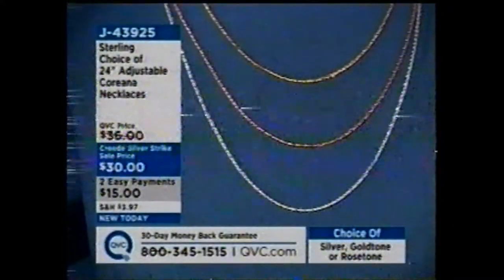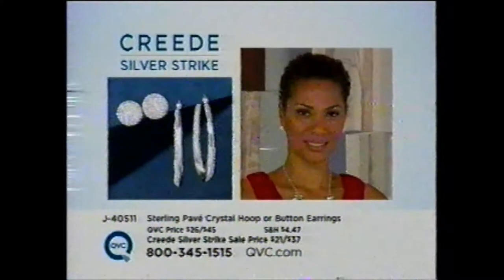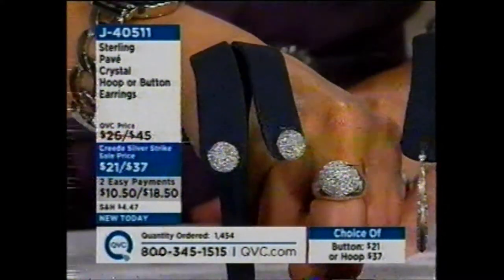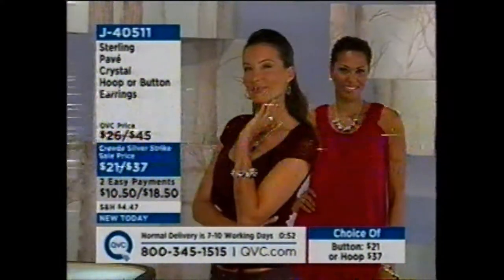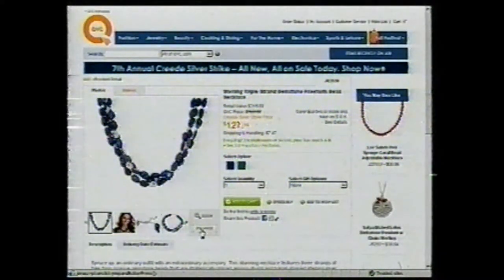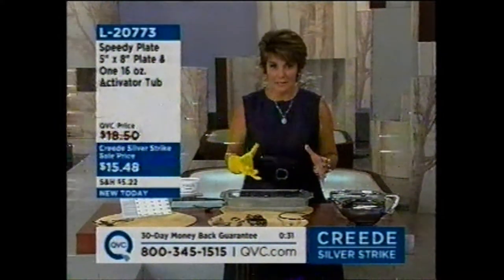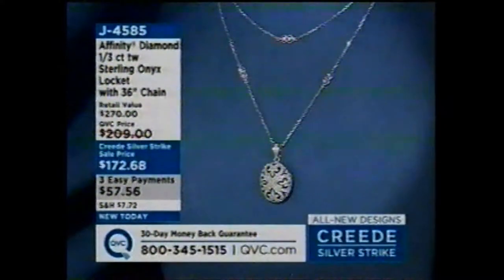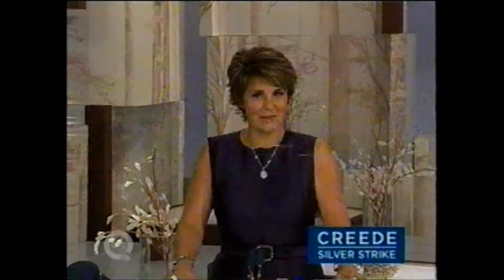Creede Silver Strike 2008 with Jill Bauer Hour I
QVC's 7th Annual Creede Silver Strike
with Jill Bauer, Staci, and Anne
Thursday, October 2, 2008 8am ET
In honor of the 119th Anniversary of the last great silver boom of the Old West.